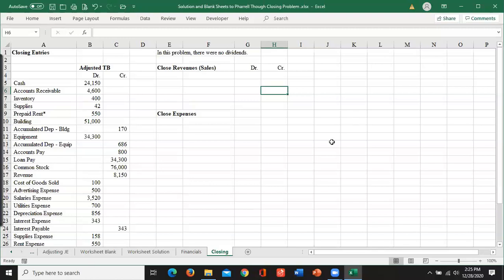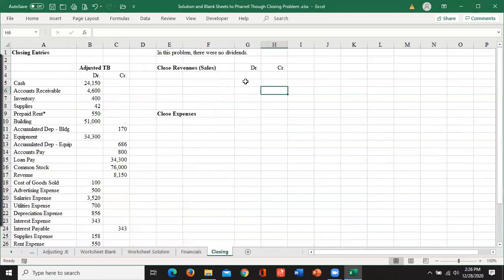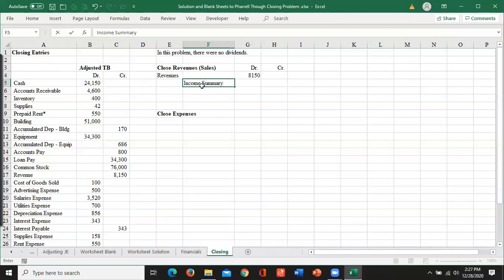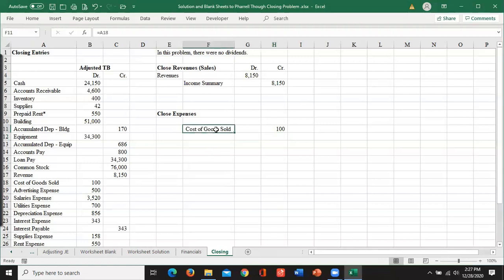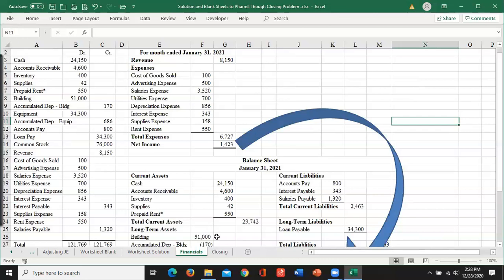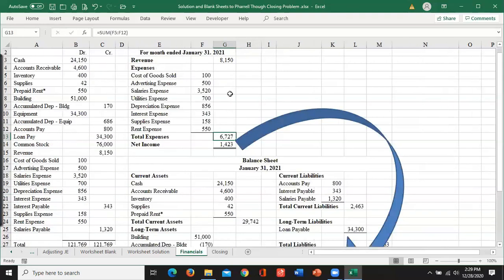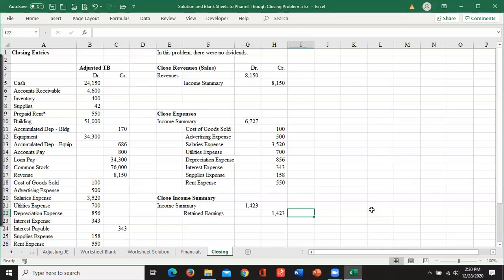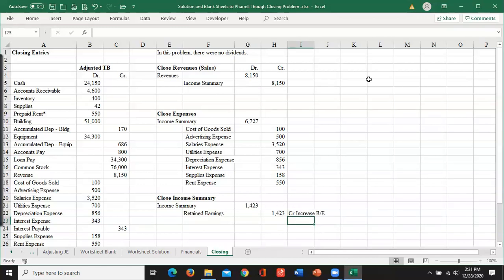Pharrell Closing Entries Lecture Video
Lecture on Closing Entries.  This uses numbers from the Pharrell problem, but you don't need to view all the Pharrell videos.